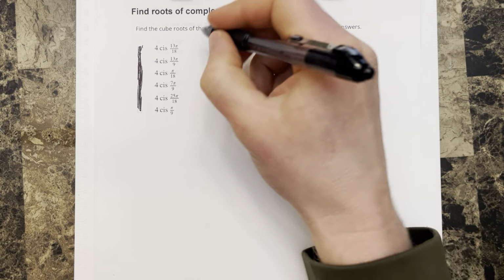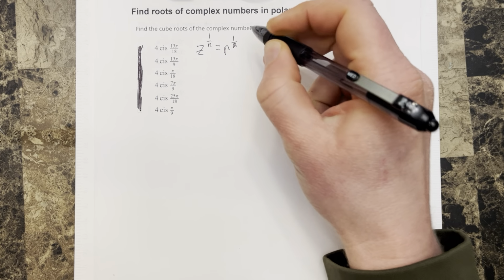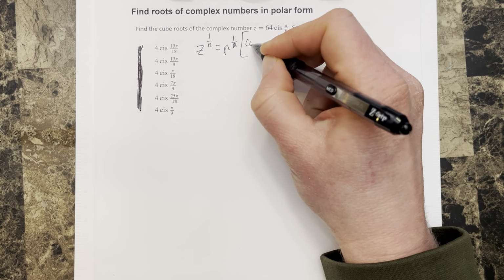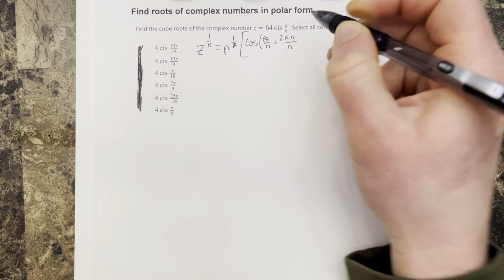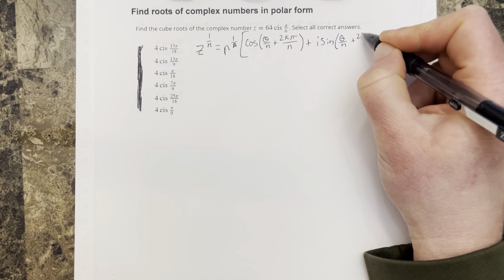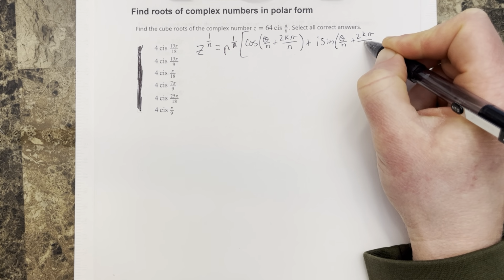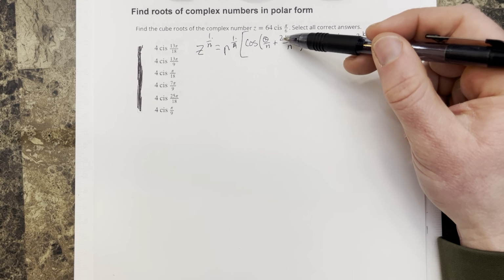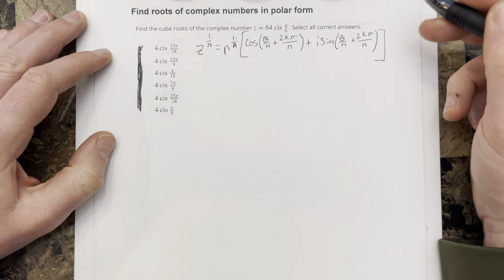Find roots of complex numbers in polar form